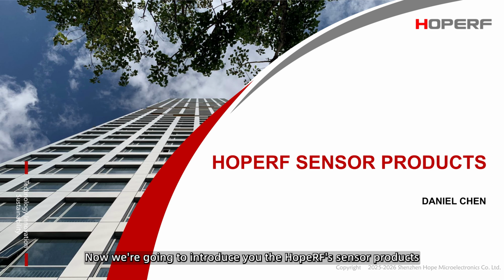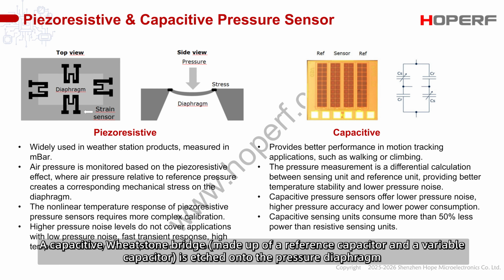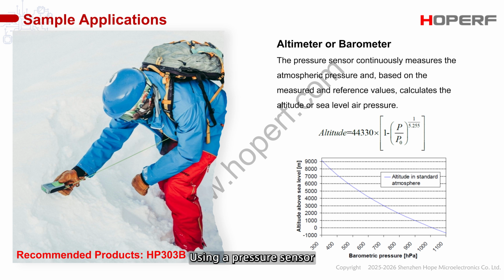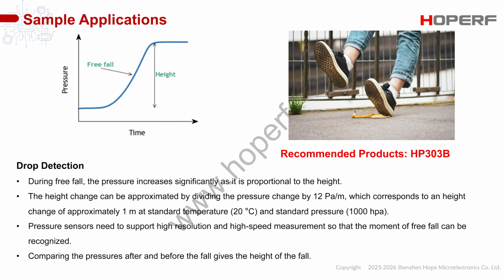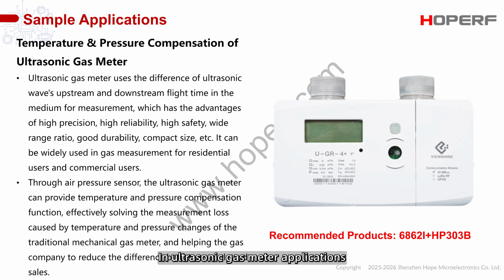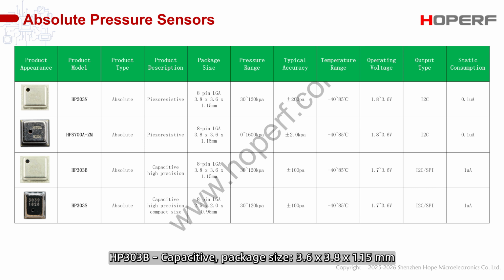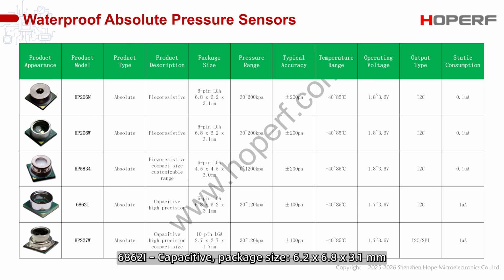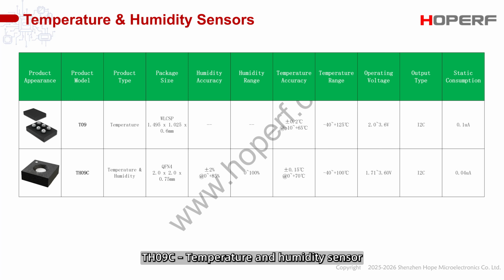Connect with HOPERF 2026- Sensor Products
Explore HOPERF’s sensor product solutions and their role in next-generation IoT applications.
In this webinar, discover how sensor technologies enable smarter monitoring, improved automation, and more efficient connected systems across various industries.

Watch now for practical insights, application examples, and future-ready IoT solutions.